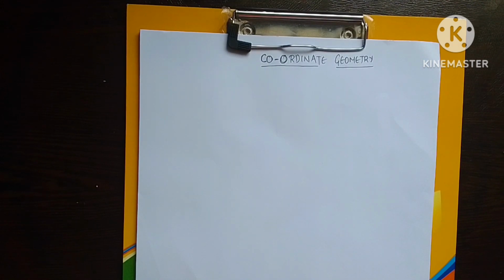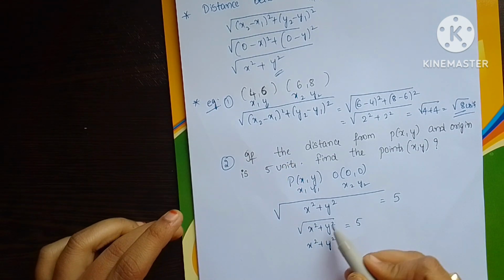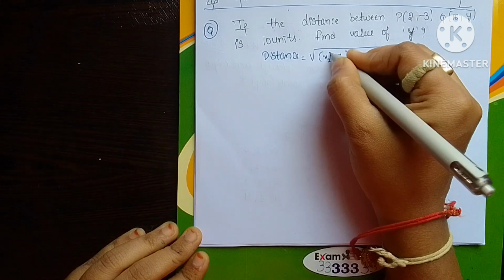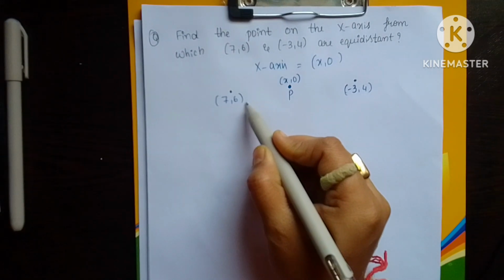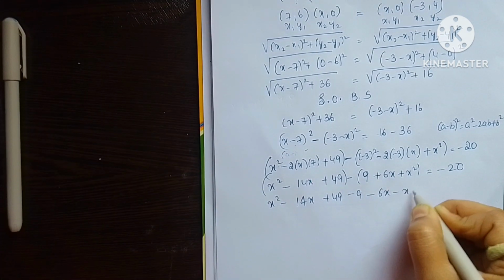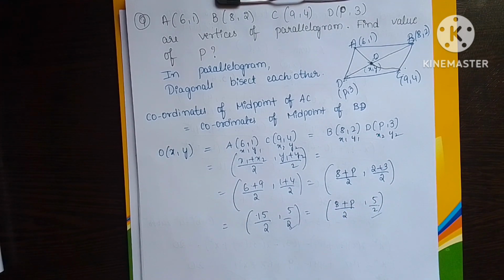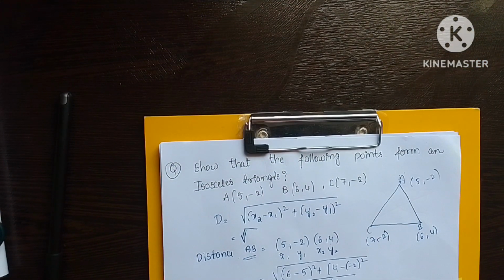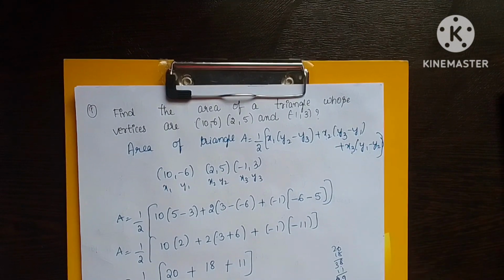KARNATAKA SSLC|CO-ORDINATE GEOMETRY |Imp Ques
KARNATAKA SSLC|CO-ORDINATE GEOMETRY |Imp Ques| coordinategeometry importantquestions kseeb sslc karnataka sslc maths classes
KARNATAKA SSLC|CO-ORDINATE GEOMETRY |IMPORTANT QUESTIONS